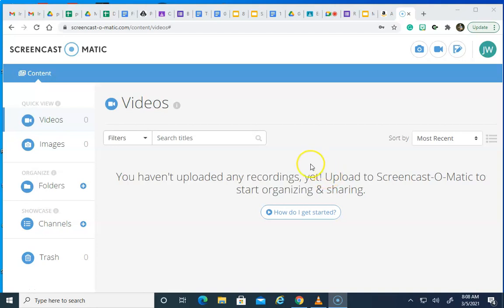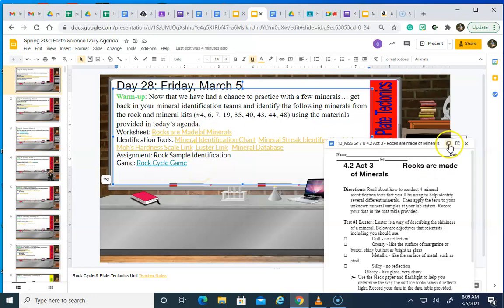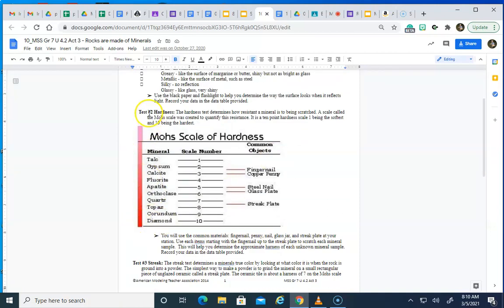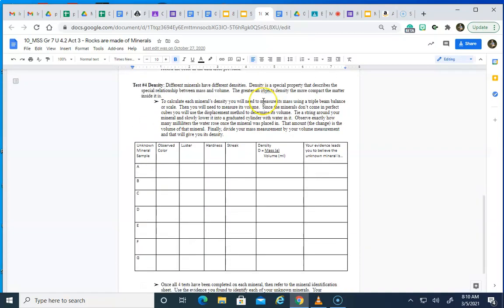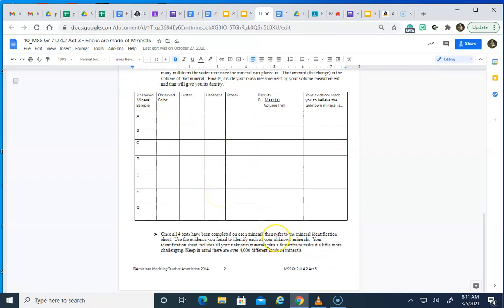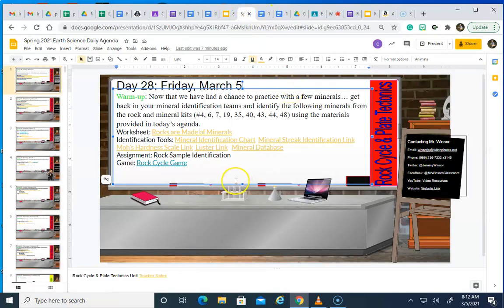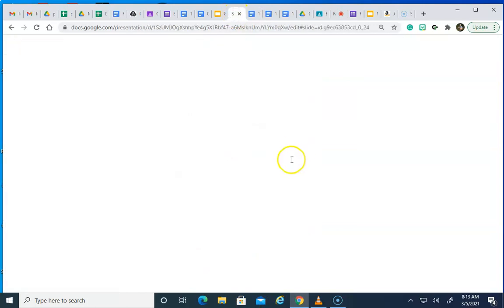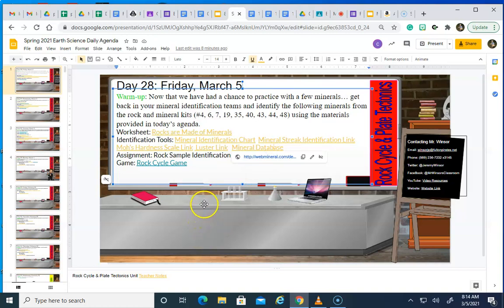Rock Sample Identification Video